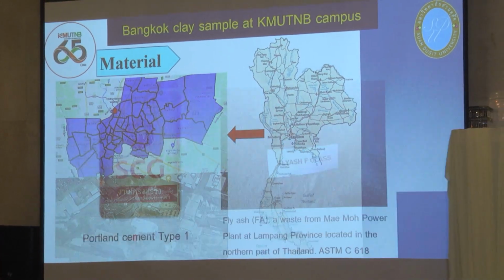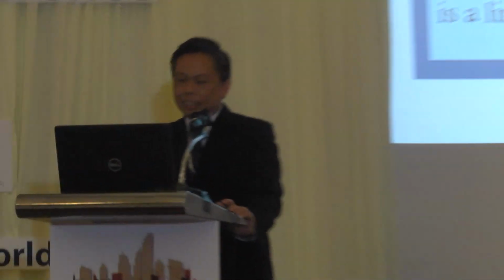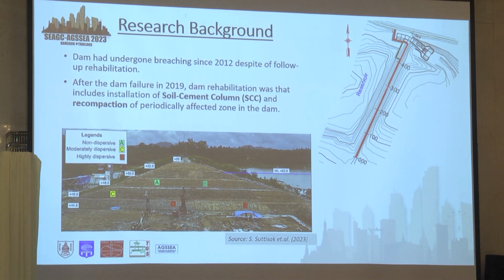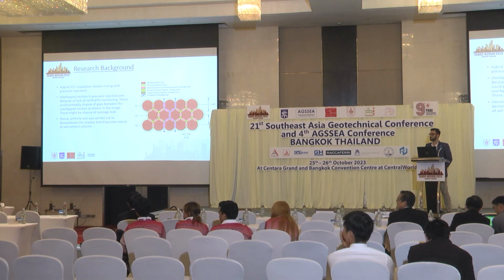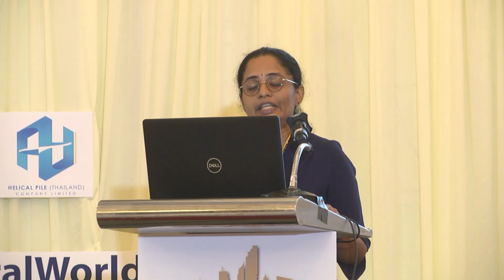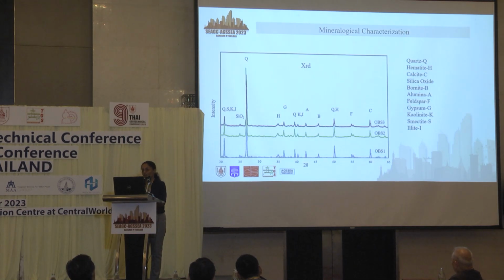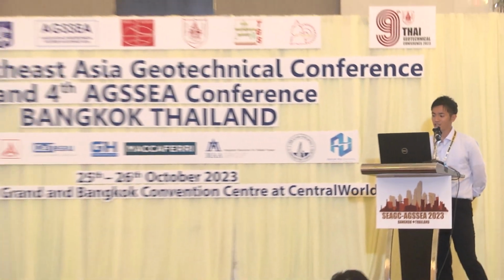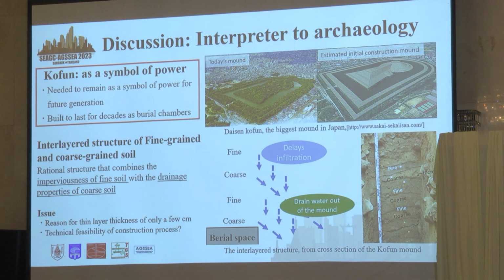SEAGC-AGSSEA 2023 Day 1 (25-10-2023) - Part 4